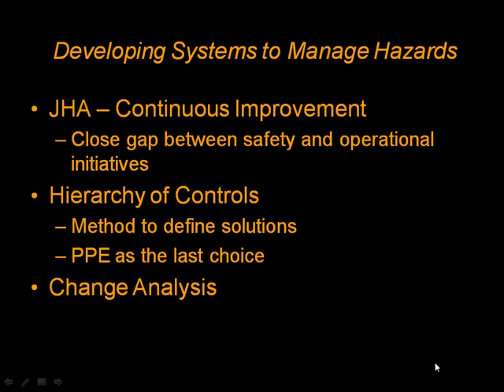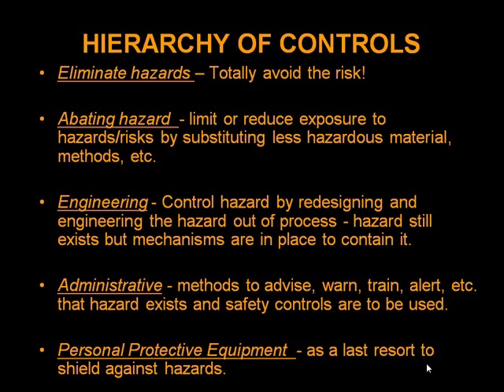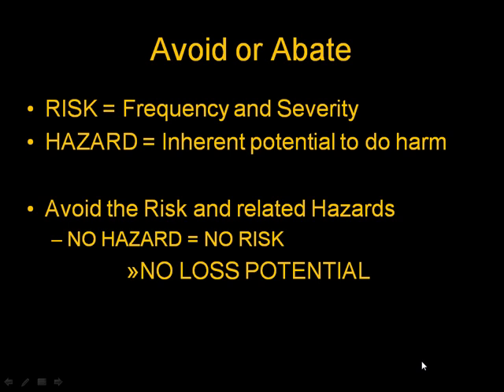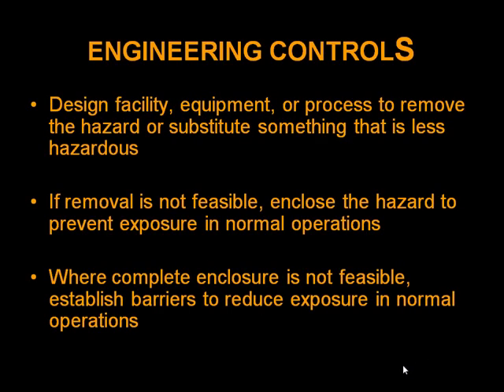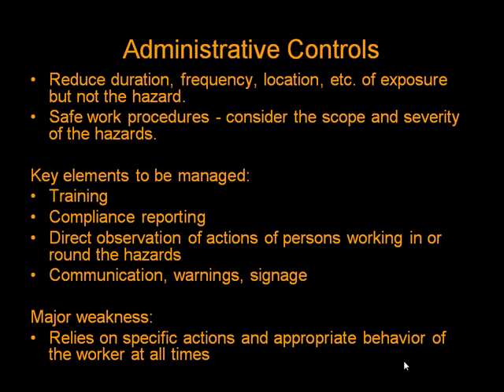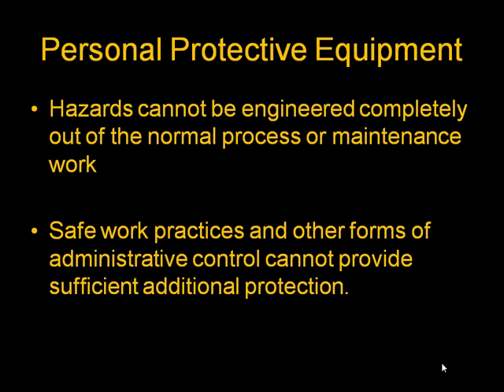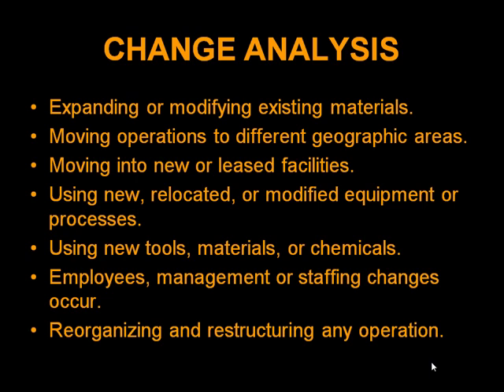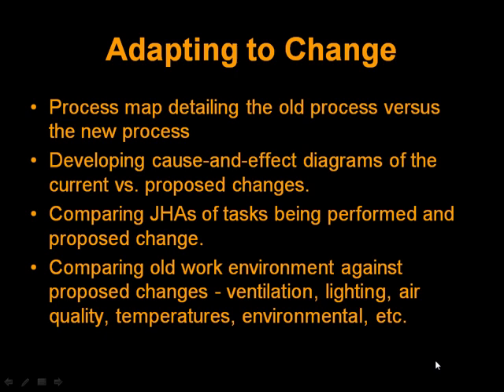Job Hazard Analysis Developing Systems to Manage Hazards Chapter 3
Discussion on developing Systems to Manage Hazards for the Job Hazard Analysis Process